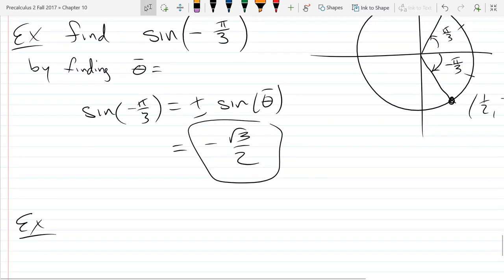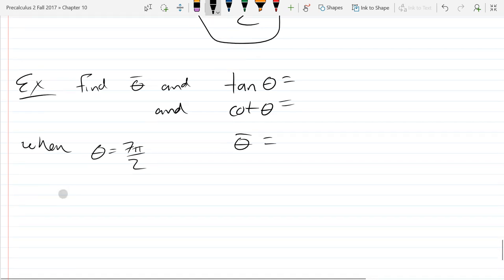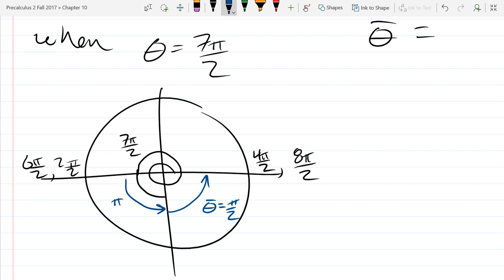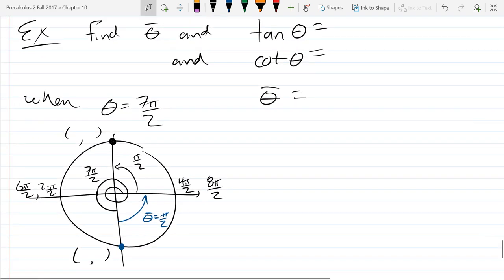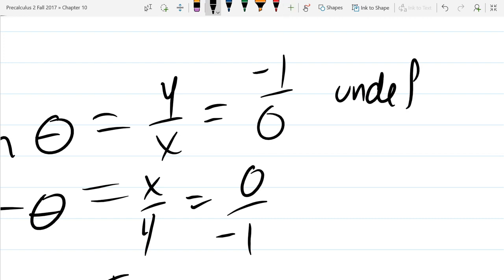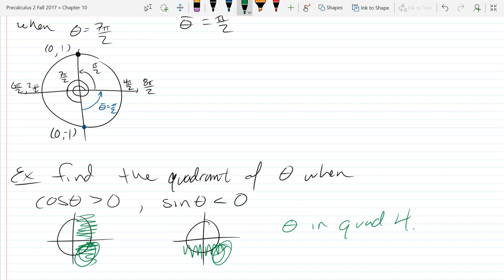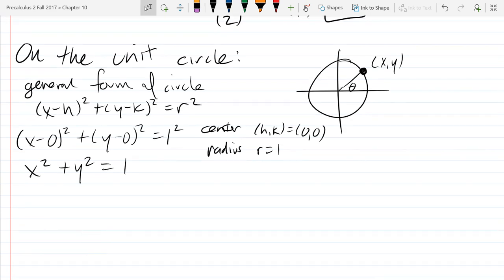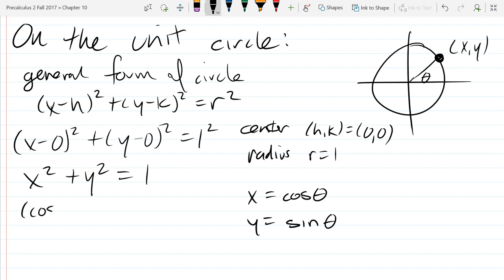Precalculus 2 lecture 2017 09 25